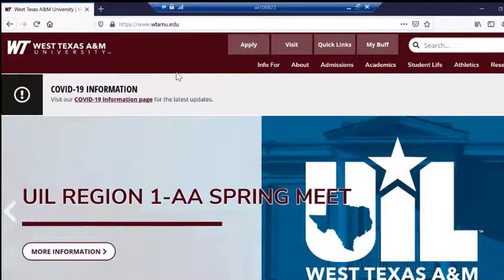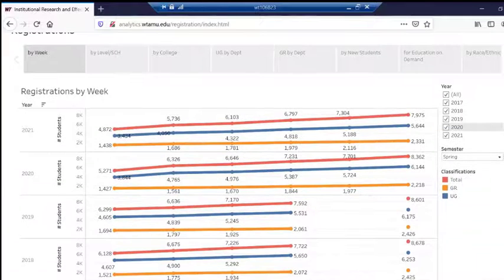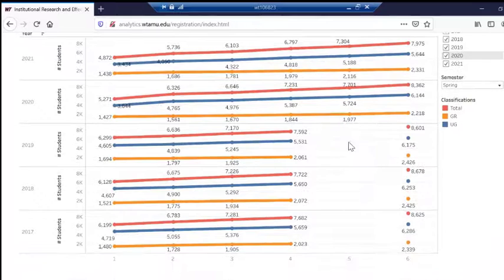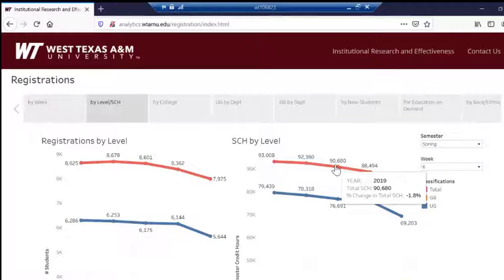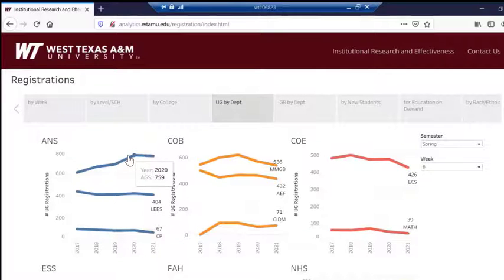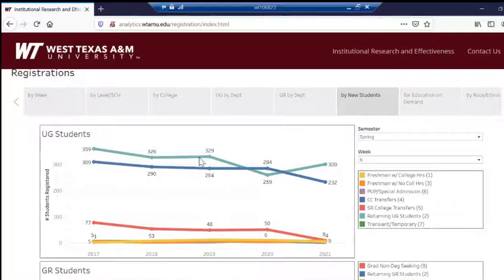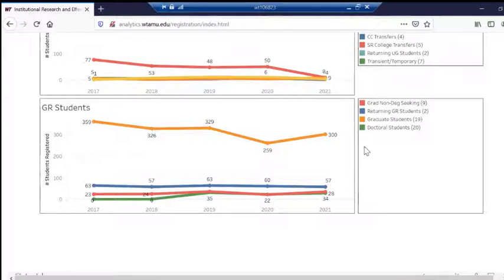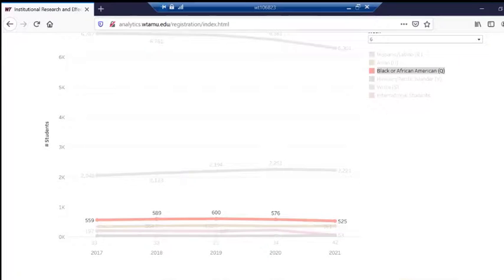IRE Training - Registration Dashboard